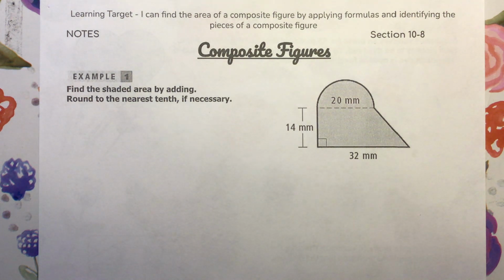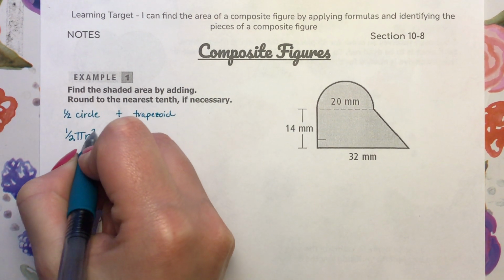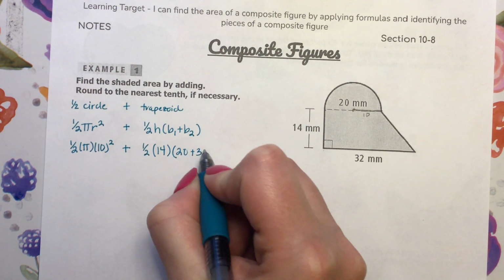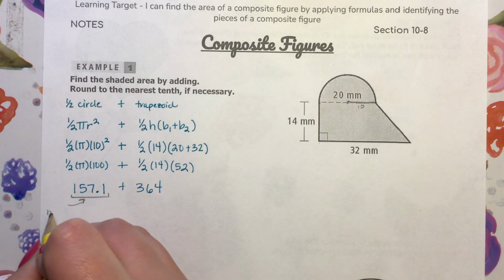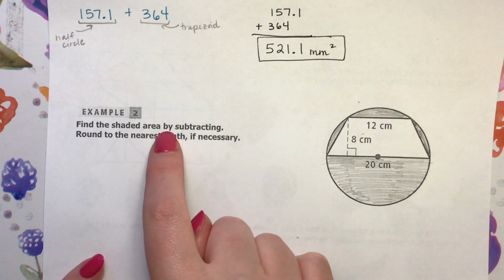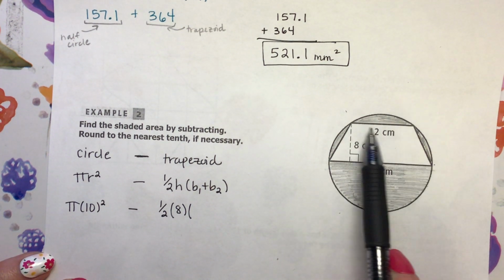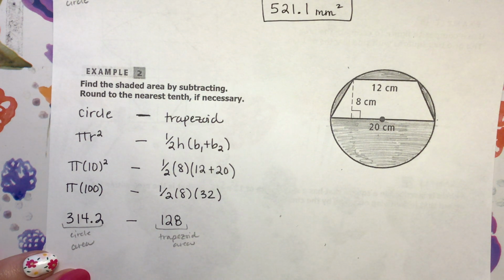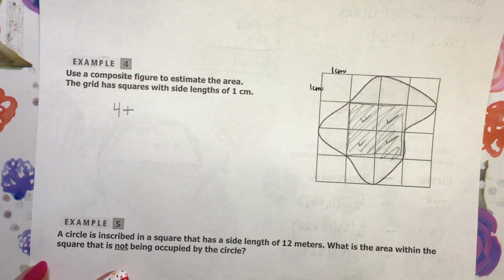Geometry 10.8 - Composite Figures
A virtual lesson for a flipped classroom. This video covers how to add or subtract areas of known shape areas to find the composite figure's area.